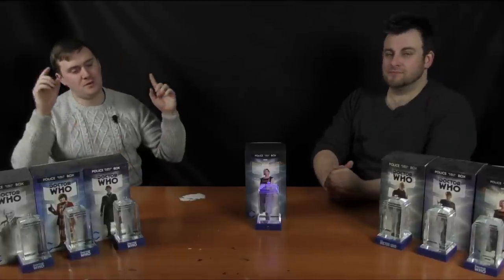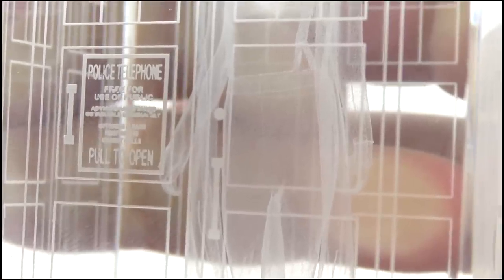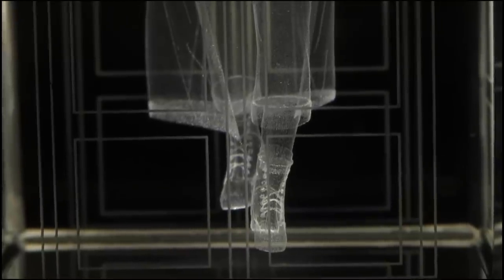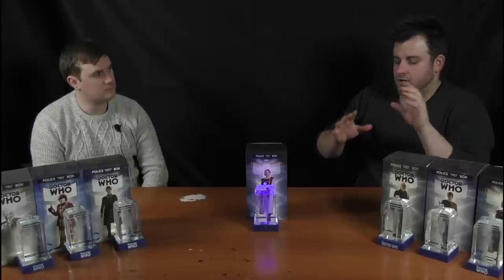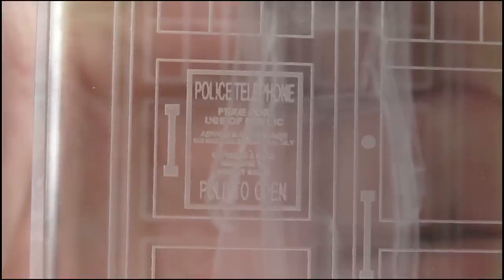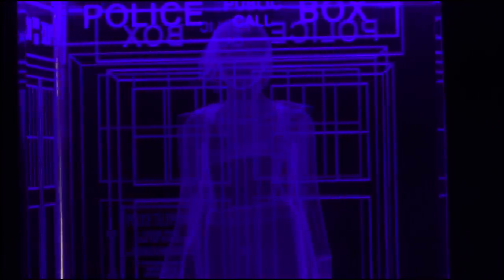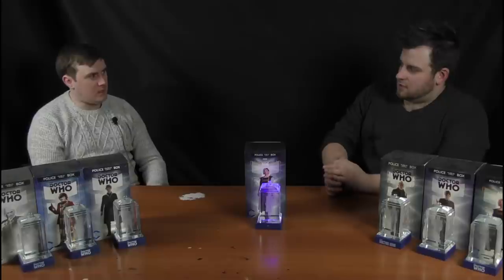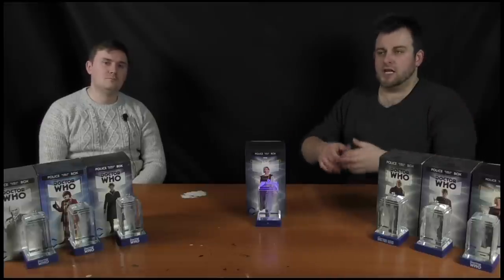DOCTOR WHO 13th Doctor Crystal Tardis Review | Votesaxon07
Thank you to everyone who entered, more competitions soon!

LIMITED TIME $10.00 off! International Holiday Shipping/Customs RATE! A shipping option that saves you $10 off normal shipping prices and includes custom!